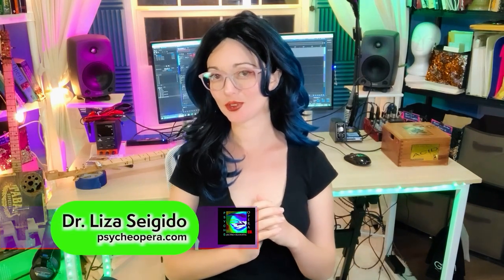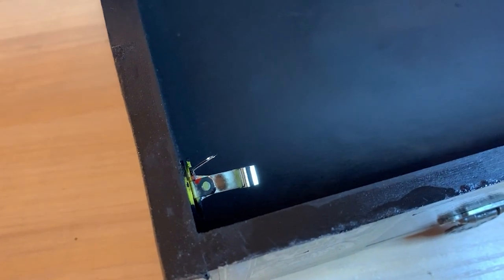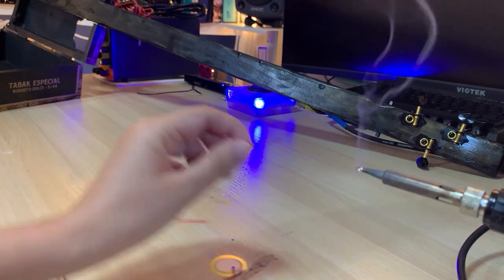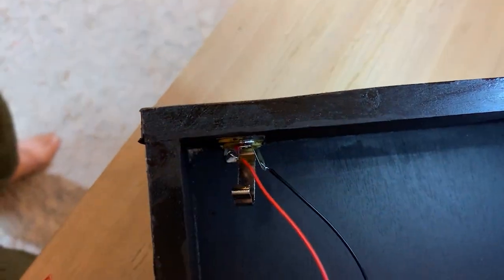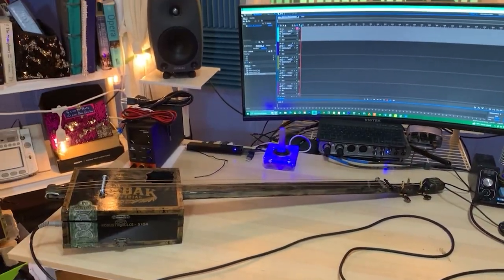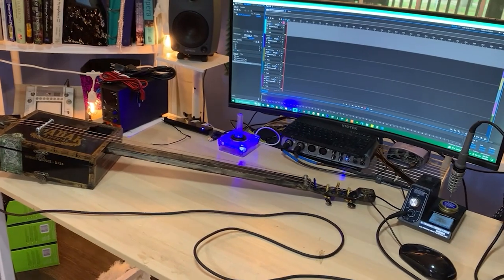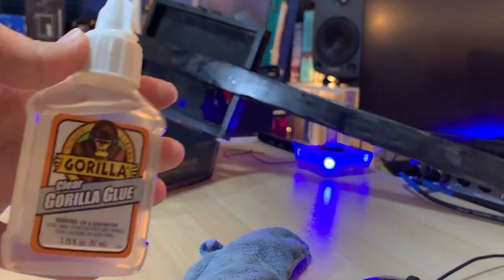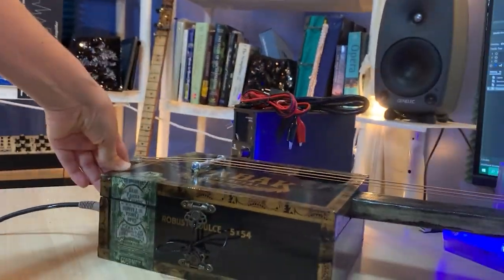Installing Piezo Disk Pickup into New Cigar Box Guitar: Soldering & Placement Advice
You all know that I love piezo pickups for my cigar box guitars, and I recently installed one into my latest build. I show you how I solder a piezo onto an output jack, and how I decide on piezo placement to get the best tone out of my CBG when plugged in. Enjoy! -Dr. Liza Seigido

LINKS to PIEZO PICKUP/ CONTACT MIC COMPONENTS on AMAZON

Female TS Connectors
27mm Piezo Disks w. Prewired 13'' Leads

X-Tronic Soldering Iron (Includes Helping Hands, Solder, Brass Pad)
Soldering Flux